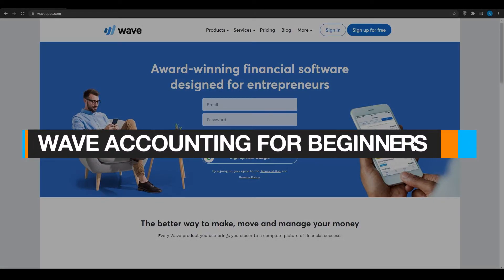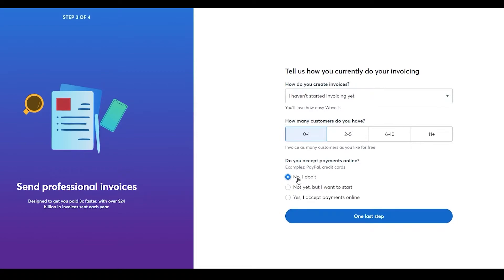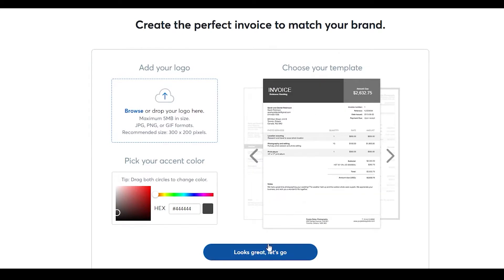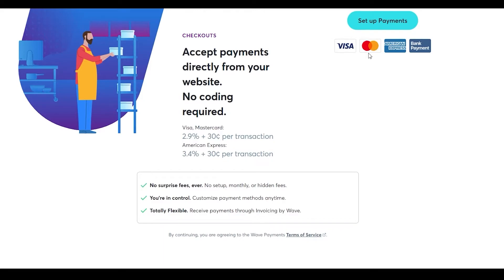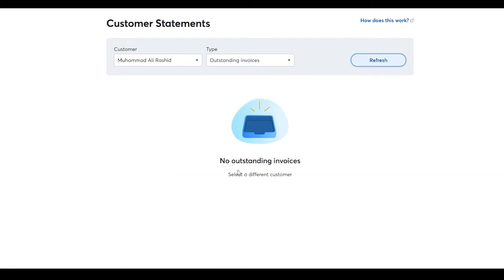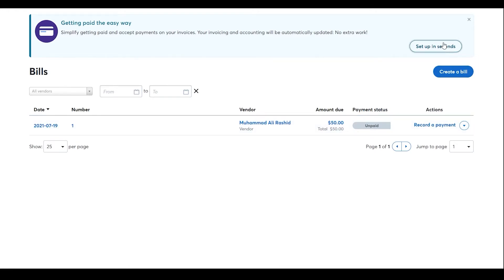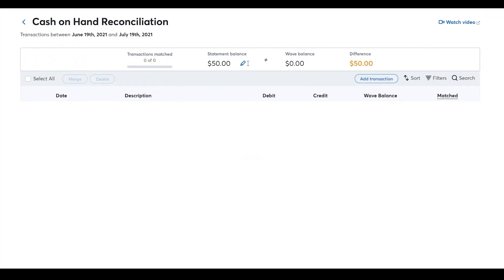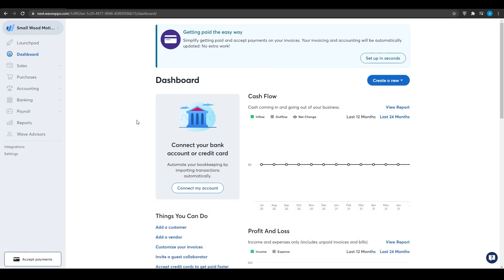How to Use Wave Accounting for Beginners | Wave Accounting Tutorial 2025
How to Use Wave Accounting for Beginners | Wave Accounting Tutorial

In this video, I'll show you a detailed look at Wave Accounting, explaining all the Features and Everything else that you need to know about Wave Accounting.